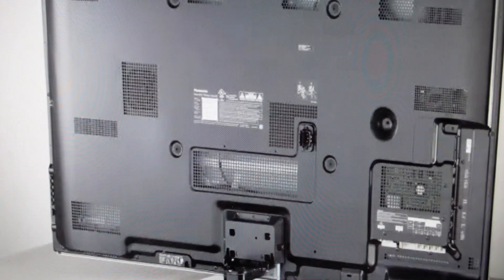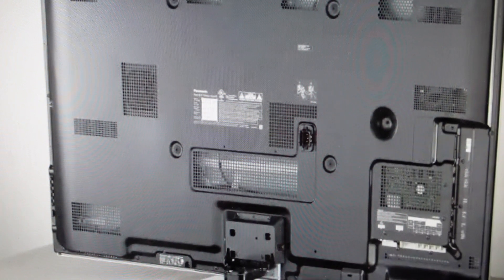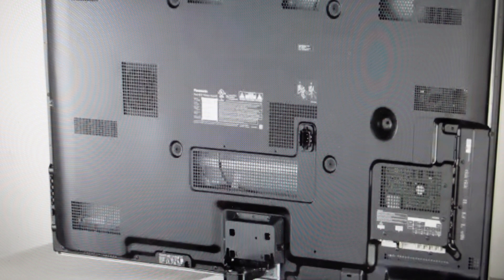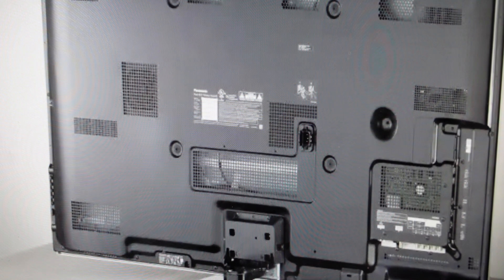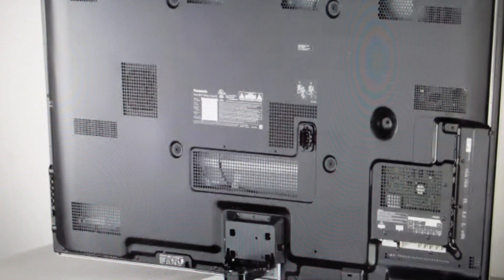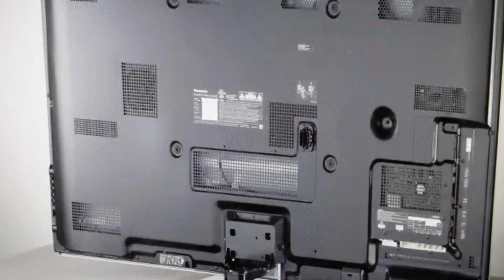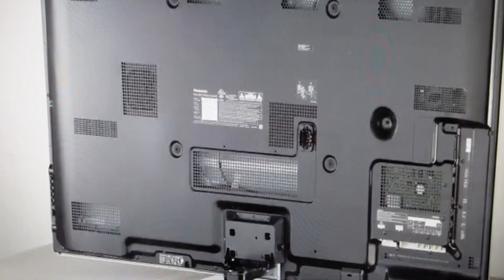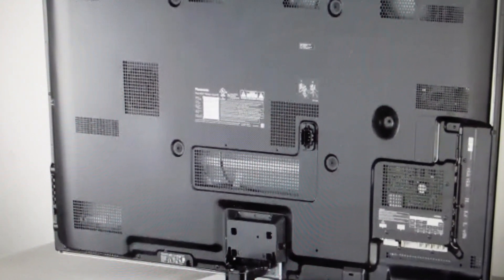Hard Reset Panasonic TV TC-xxCX800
How to troubleshoot or setup starting with a force hard reset of a Panasonic model TC-55CX800, TC-60CX800, TC-65CX800 television to factory default settings if it is not working or not connecting or if it is frozen or not responding, the factory reset is a good troubleshooting step. You can also restore the factory settings to setup your device as new. Found in the Panasonic TC-55CX800, TC-60CX800, TC-65CX800 TV user manual.
Time for a new TV?